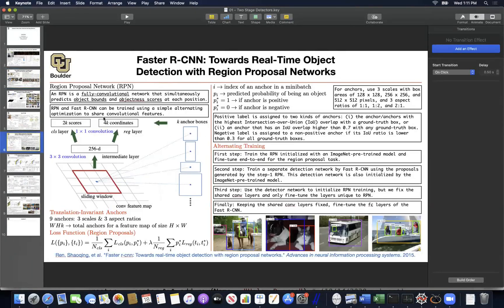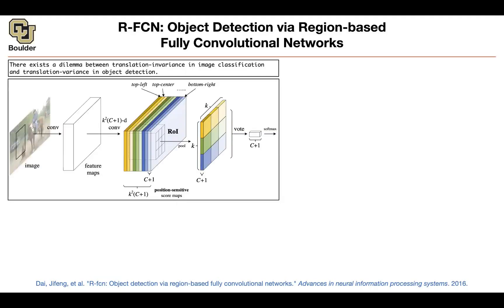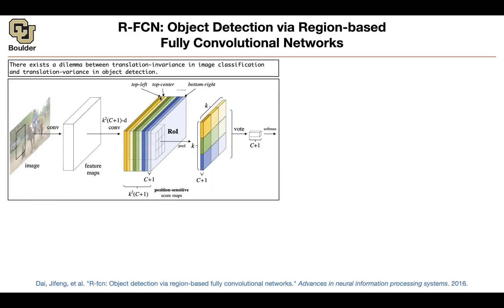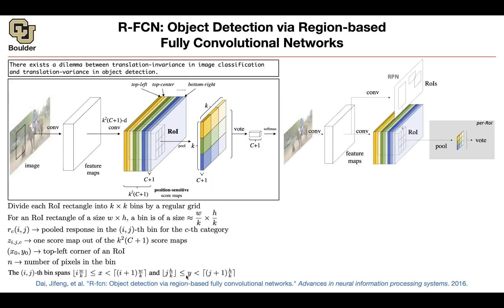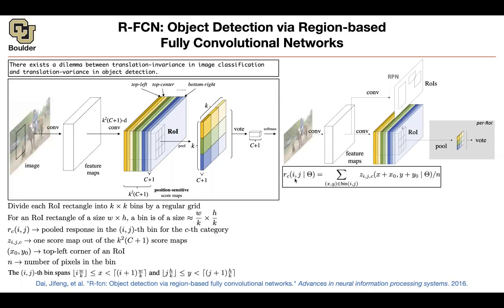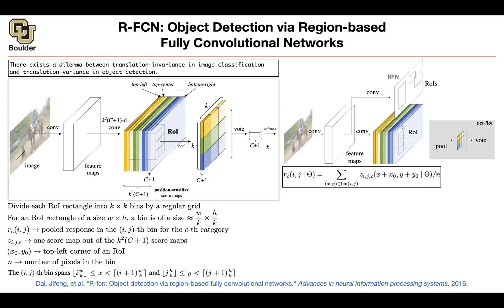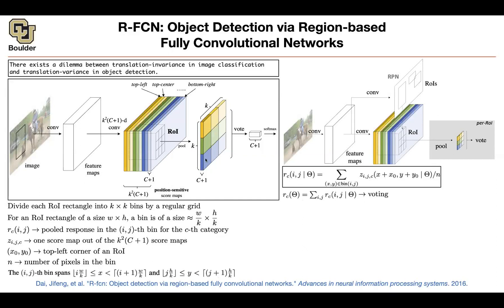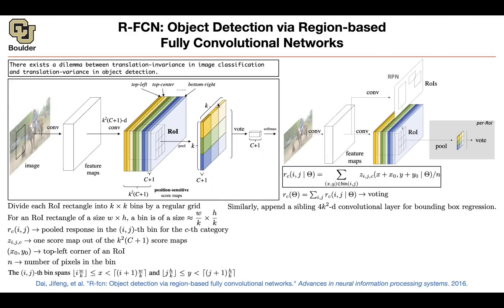R-FCN | Lecture 36 (Part 2) | Applied Deep Learning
R-FCN: Object Detection via Region-based Fully Convolutional Networks